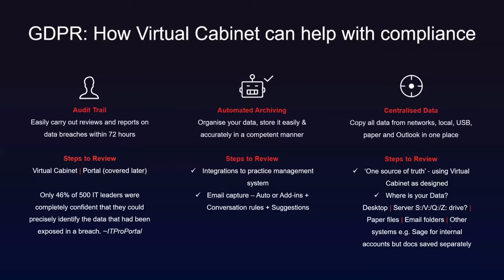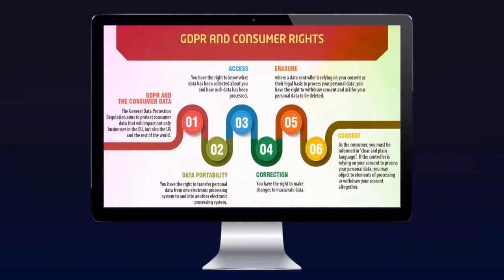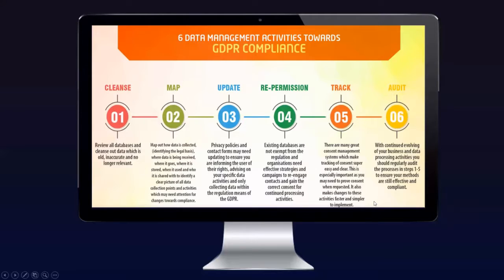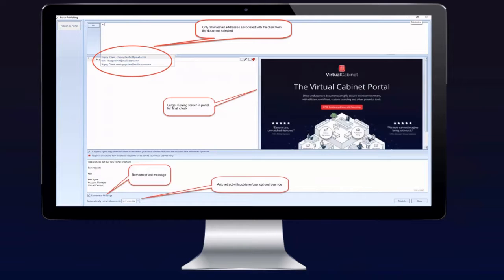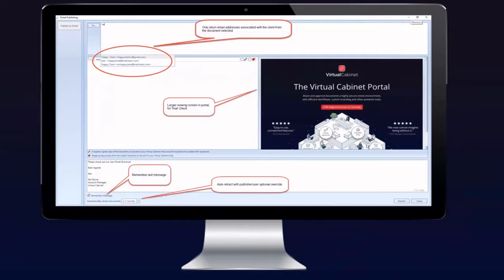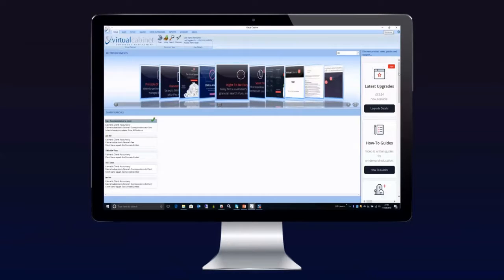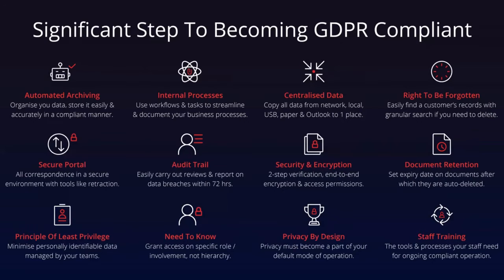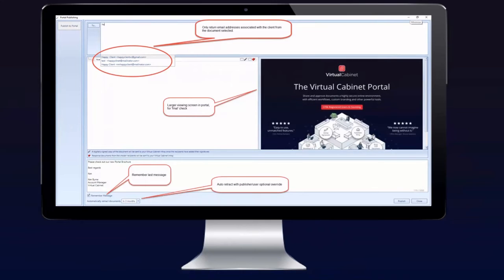GDPR Compliance | Webinar | Virtual Cabinet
In this 60-minute webinar, you will learn how Virtual Cabinet can help your firm become GDPR compliant and improve your processes and efficiency. You will also get practical data management activities that will assist with GDPR compliance and we'll review top Virtual Cabinet features that can help your firm with ongoing compliance.